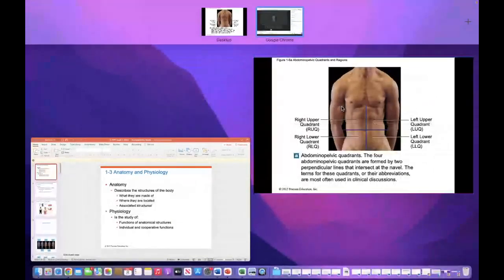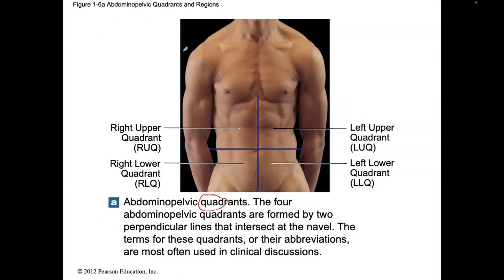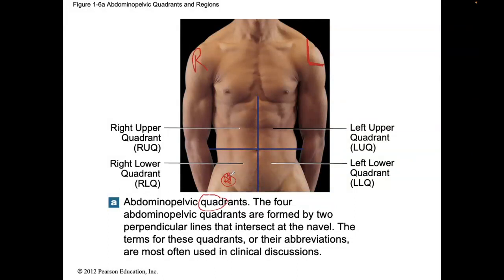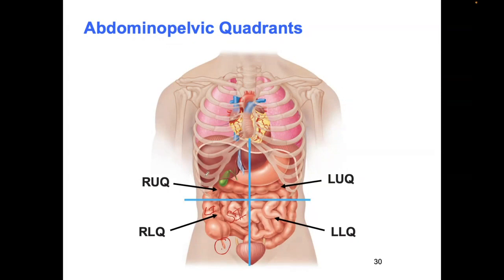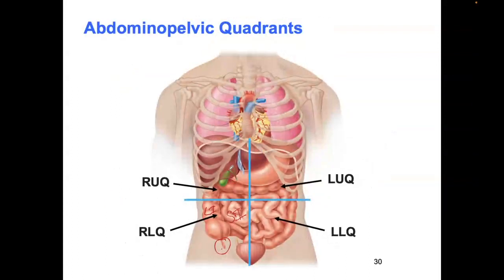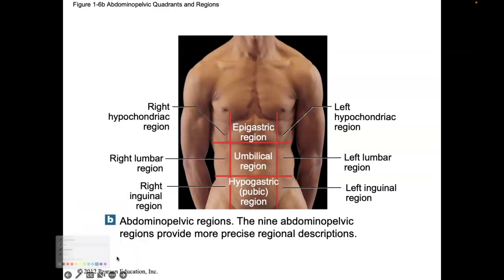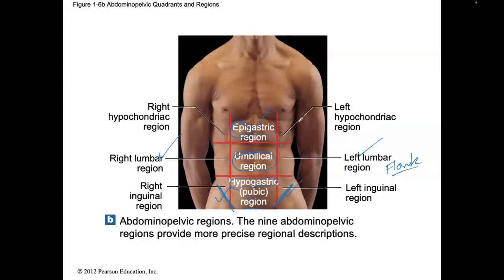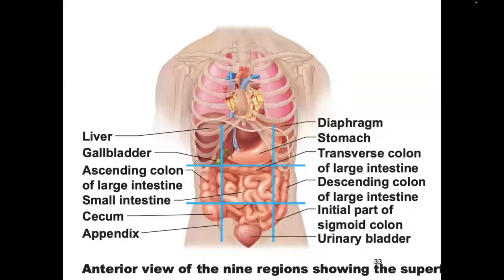Abdominal Quadrants and Regions